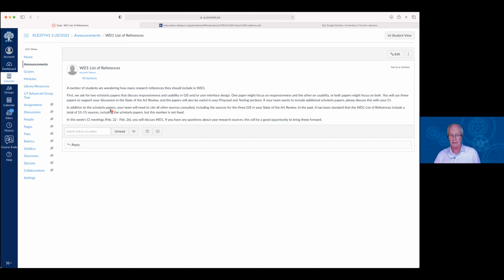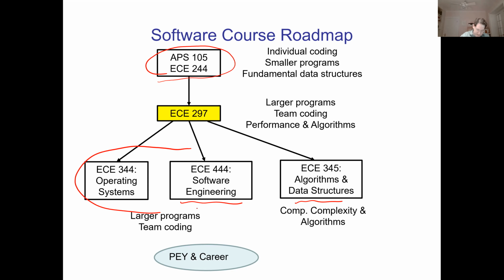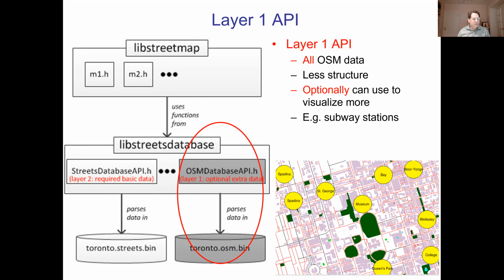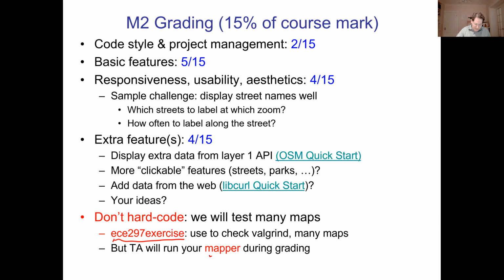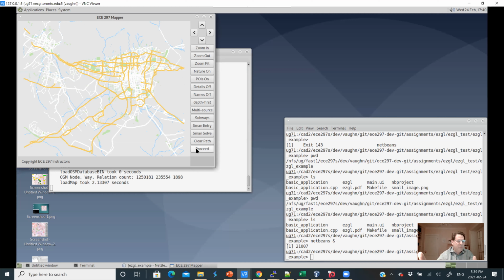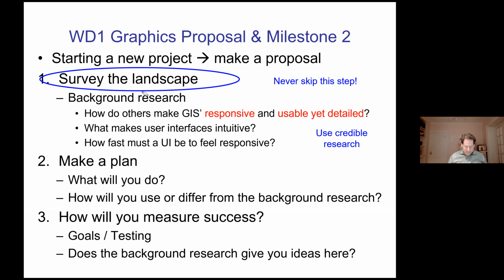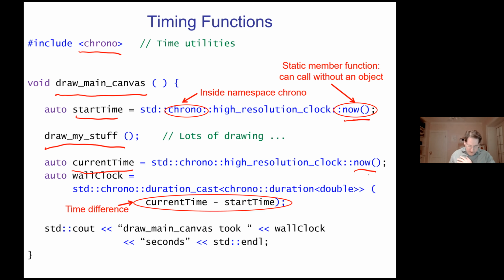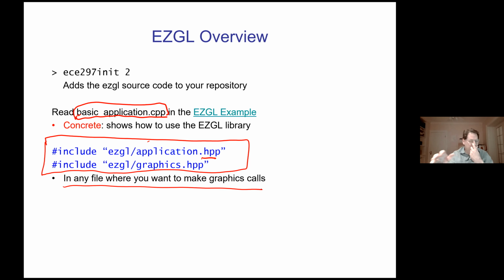Lecture 11: Milestone 2 and Graphics